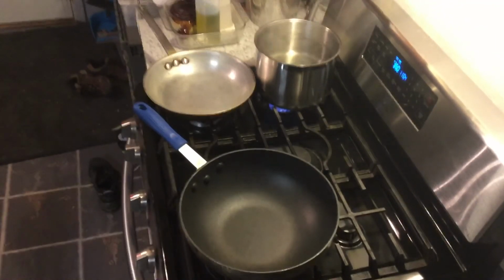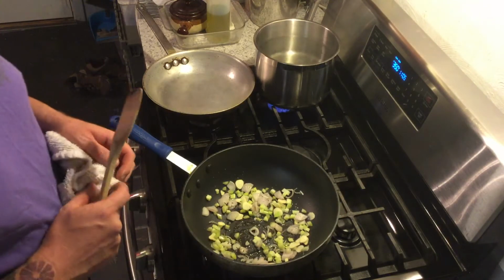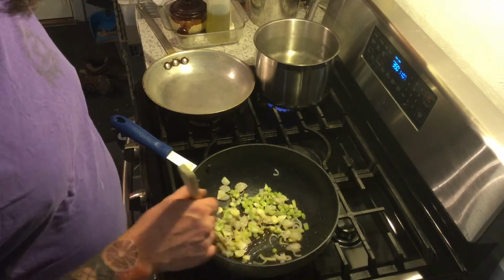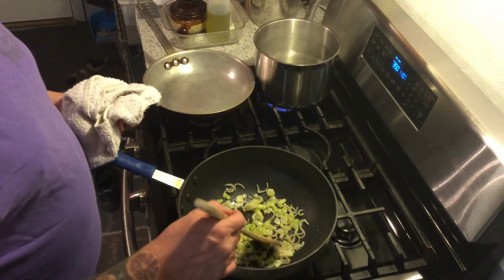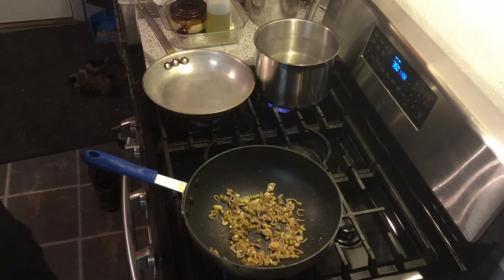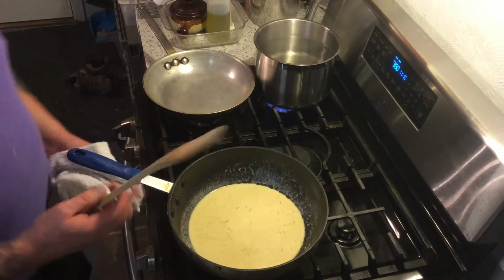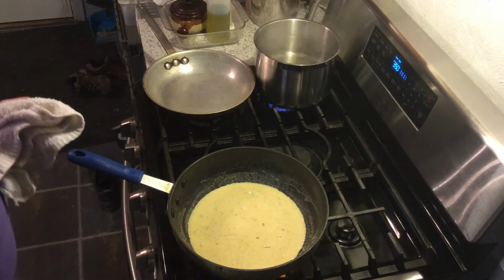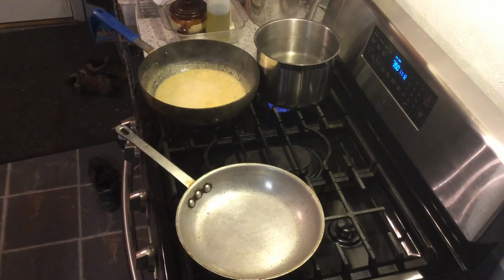Soup at Stove